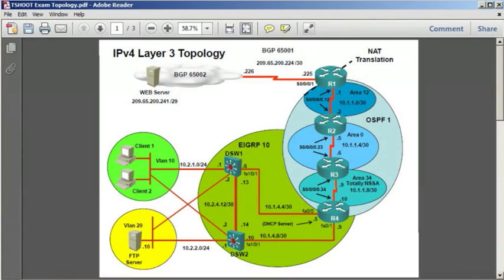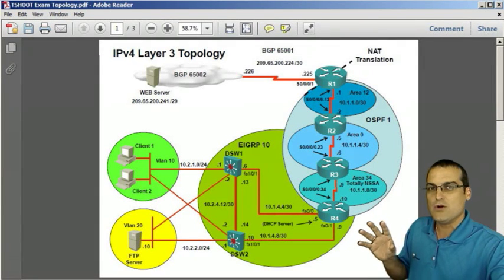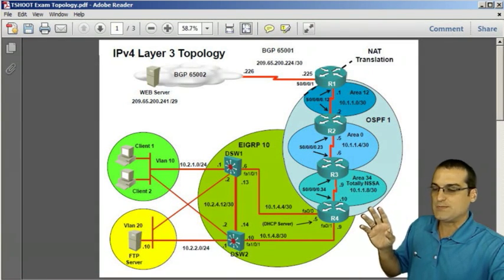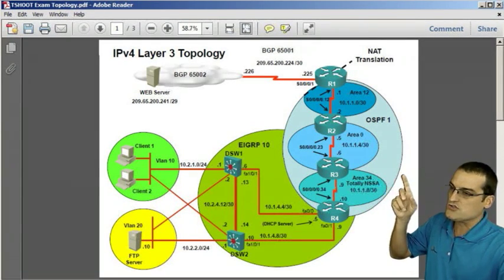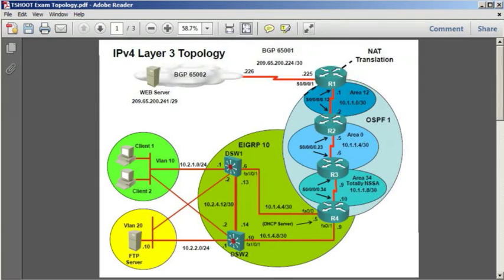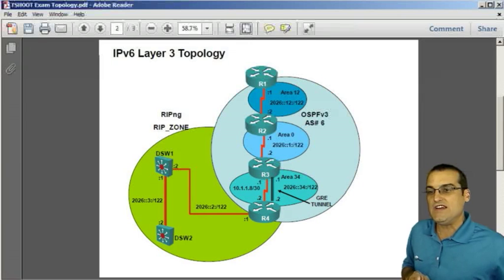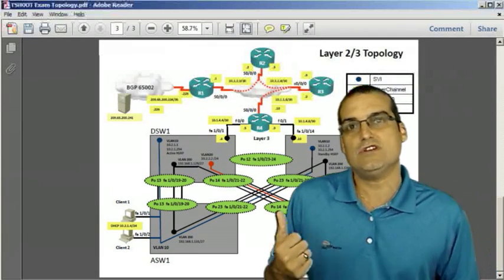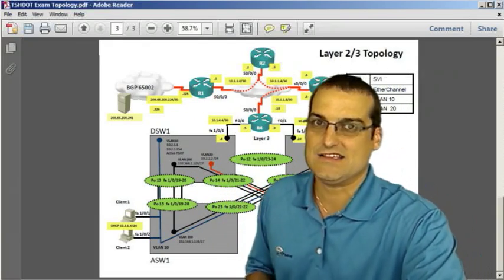TSHOOT as CCIE R&S Prep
In this video - we discuss TSHOOT for CCIE prep!